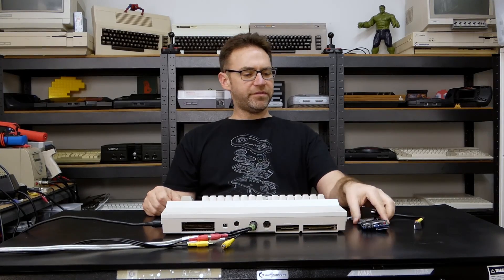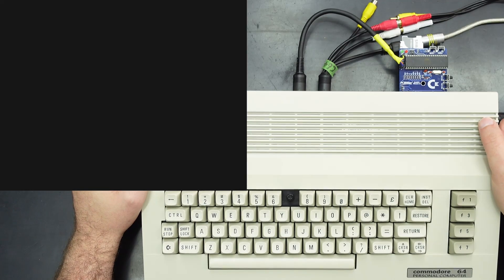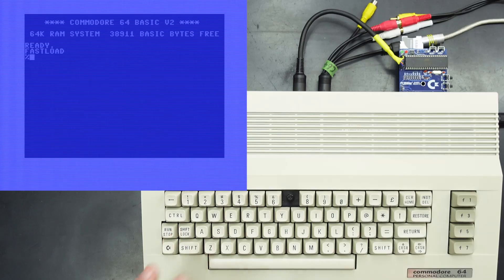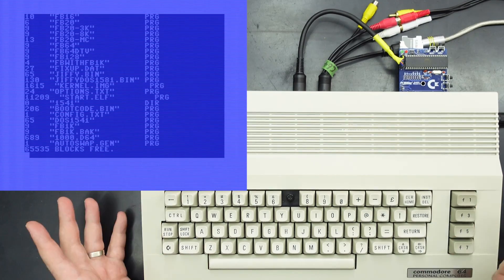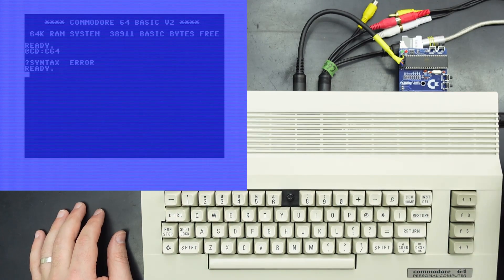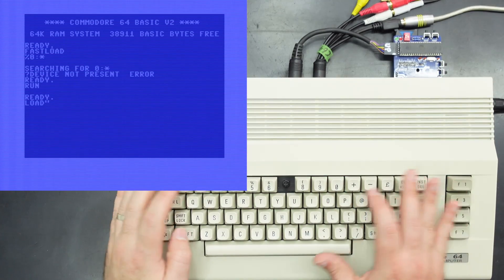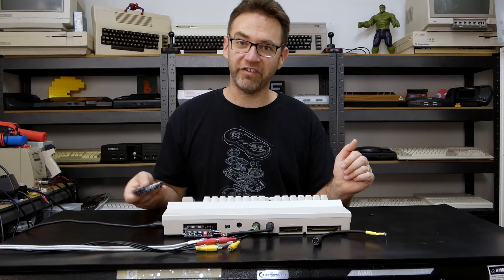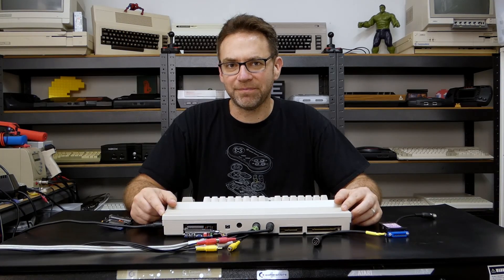SD2IEC + EPYX Fast Load - The Operation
. SD2IEC+Epyx Fast Load cartridge functions and operation

0:00 Intro
0:44 Requirements
1:50 Epyx FastLoad functions
6:55 PCB review
9:00 Changing device number
10:05 Other random thoughts
11:16 Other options
12:12 Leave a comment, hit subscribe, slap like now, blah blah blah